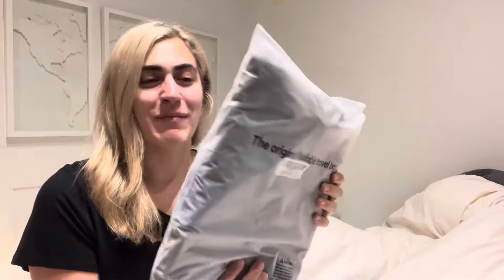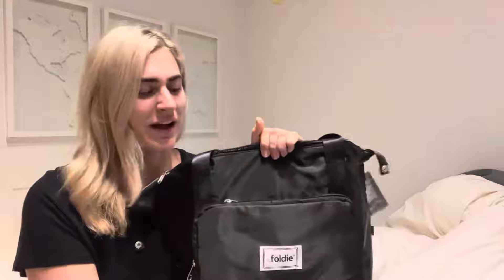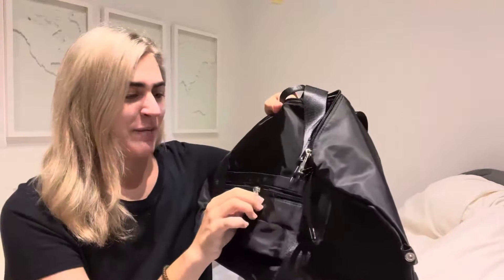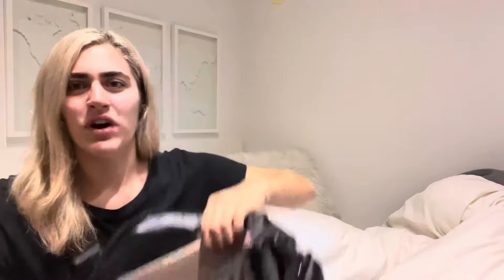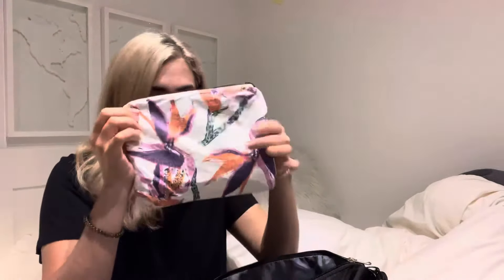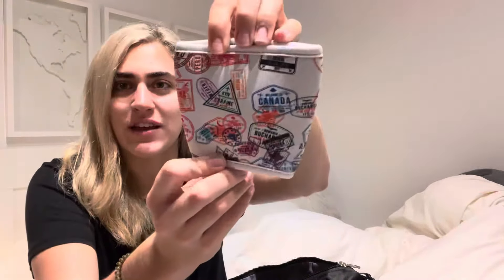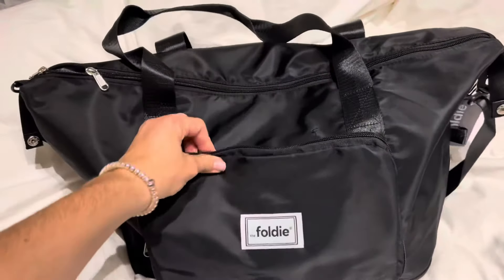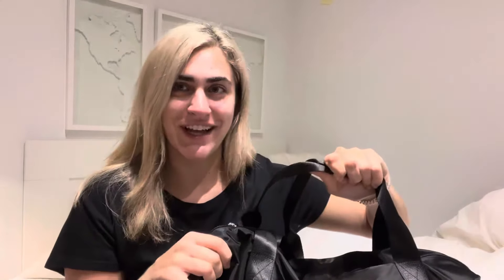Pack with me: Foldie Bag | Flight Attendant Life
Pack with me using my new Foldie bag!